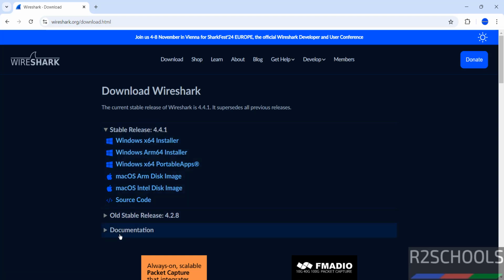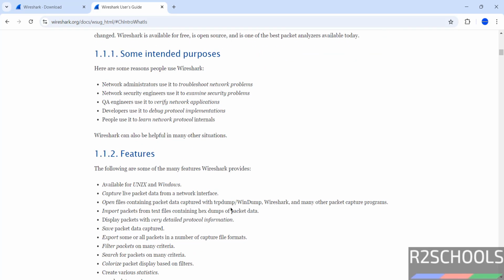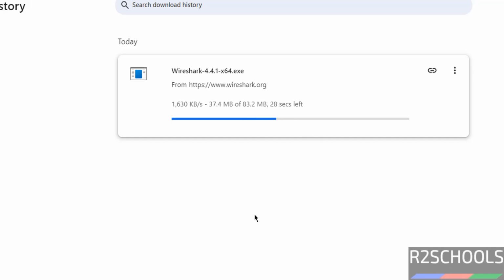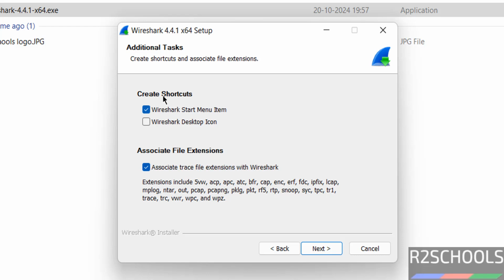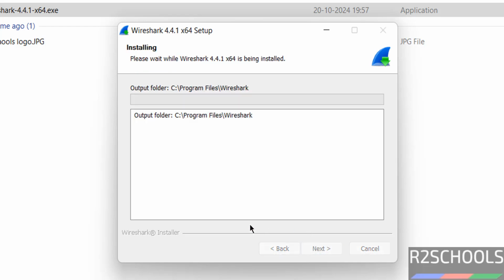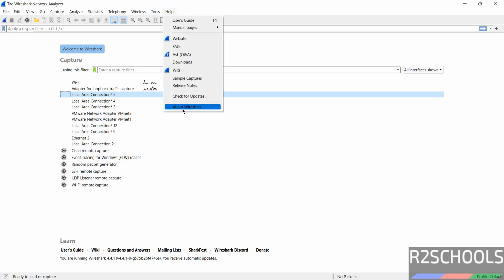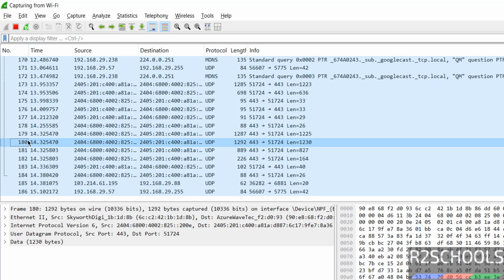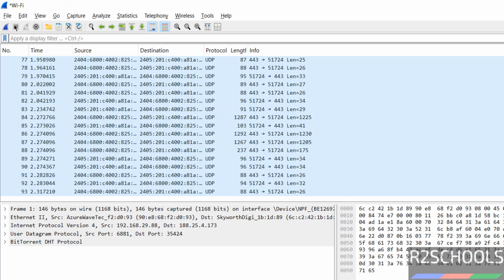How to download and Install Wireshark 4.4 on Windows 10/11 |Wireshark Network Protocol |2024 Update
In this video, we have shown How to download and Install Wireshark 4.4 network protocol tool on Windows 10/11 complete step by step guide.

How to download and Install Wireshark on Windows 11,
Download and Install Wireshark on Windows 11,
Install Wireshark on Windows,
Install Wireshark on Windows 11,
Install Wireshark on Windows 10,
Install Wireshark on Windows Server,
Download and Install Wireshark on Windows,
Download and Install Wireshark on Windows 10,
Download Wireshark for Windows,
Download and Install latest Wireshark for Windows,
Wireshark download and Install on Windows 11,
Wireshark download and Install on Windows,
Wireshark download and Install on Windows 10,
Wireshark Install on Windows 11,
Wireshark 4.4 Download and Install on Windows,
Wireshark 4 Download and Install on Windows,
Wireshark 4 Download and Install on Windows 11,
Wireshark Tutorials,
Wireshark Installation on Windows 11,
Wireshark Tutorials for beginner,
Wireshark Network protocol Analyzer,
Wireshark install on windows 11 64 bit,
Wireshark install on Windows Server 2019,
Wireshark install on Windows OS,
Wireshare setup guide for windows,
Wireshare setup guide on windows,
wireshark hacking tools,